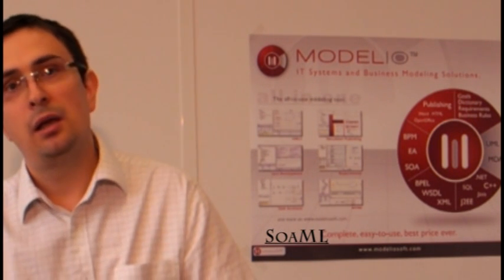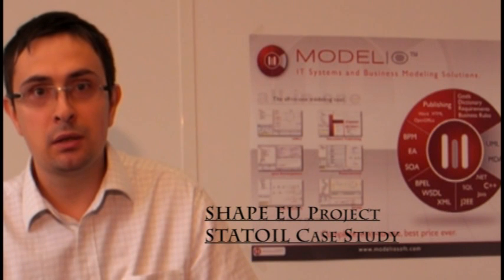Modelio SoaML at CEE SECR 2010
Video invitation to CEE SECR 2010 in Moscow in October 2010 for the paper involving Modelio "Enterprise Architecture Modeling with SoaML using BMM and BPMN - MDA Approach in Practice"